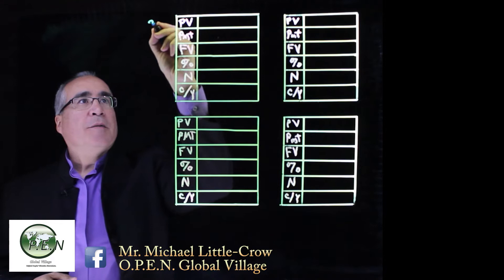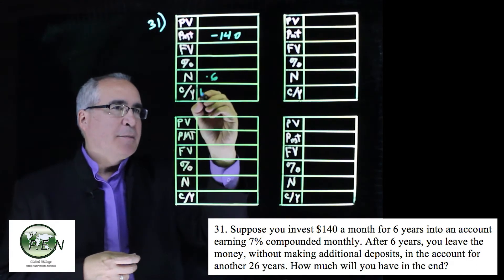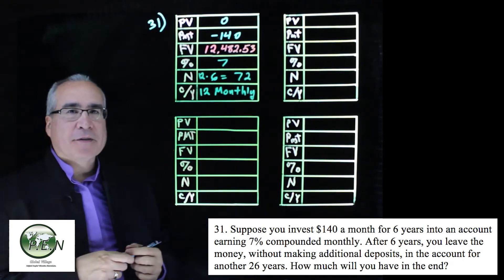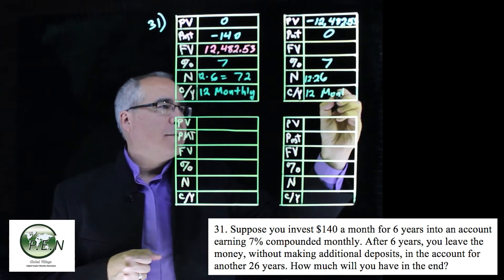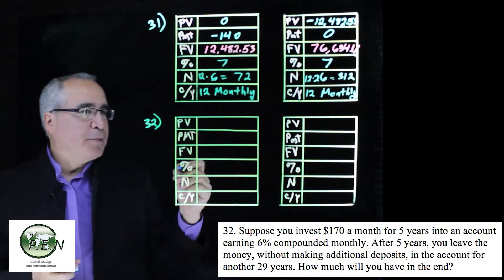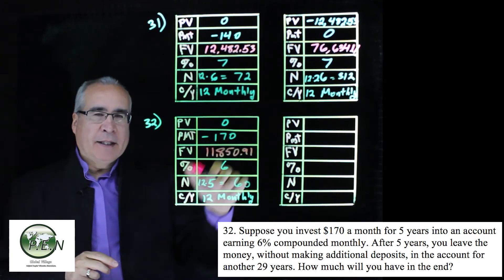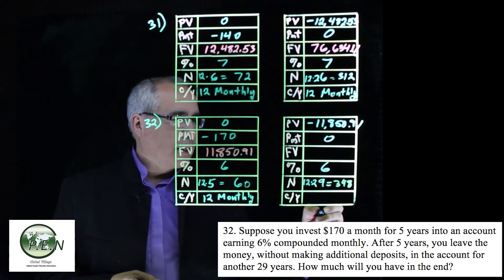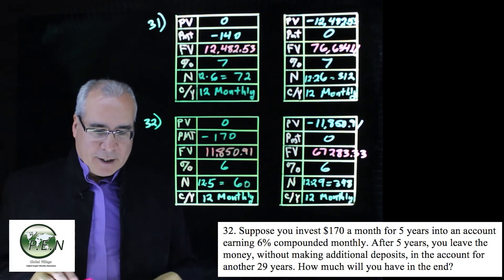Annuities and Loans Chapter 06 Question 31 to 32 CH06 Q31 32